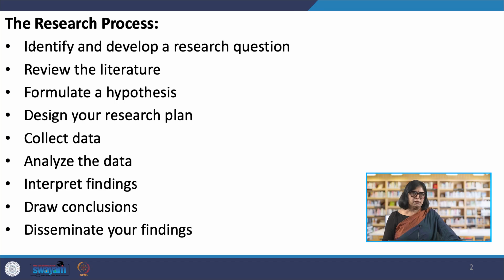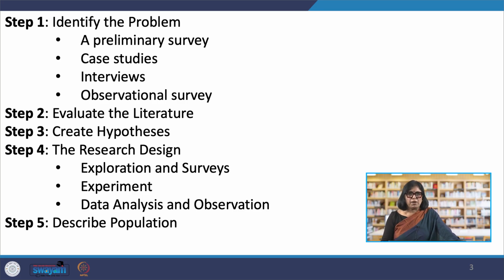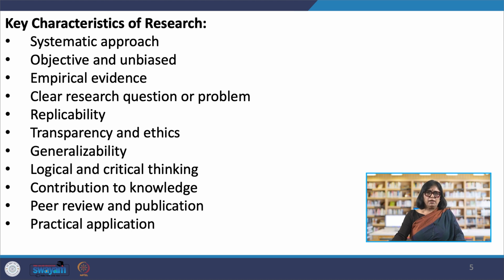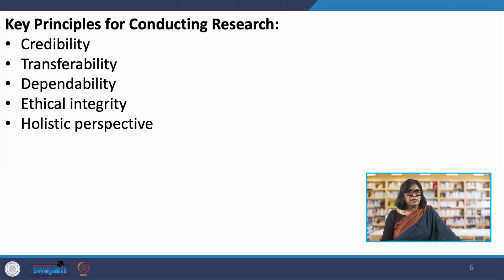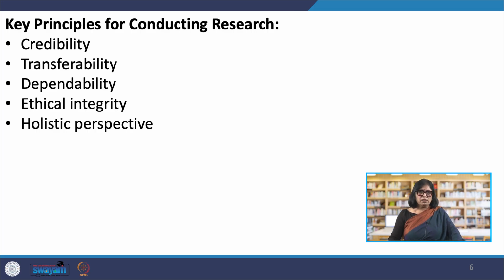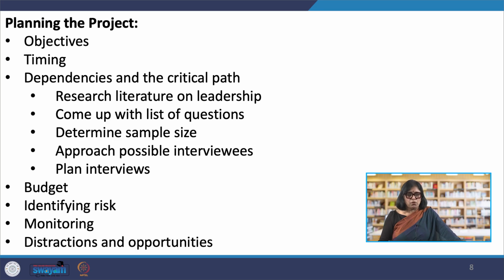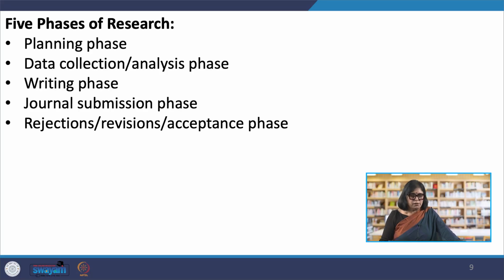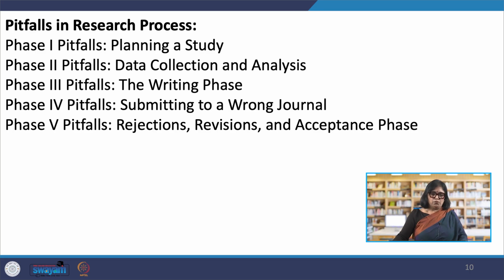Lec 31: Research Process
Dear Learners,
Welcome to this course on "Research Methodology in Humanities and Social Sciences." In this lecture, we're going to explore the whole of the step-wise research process and the pitfalls concerning it.